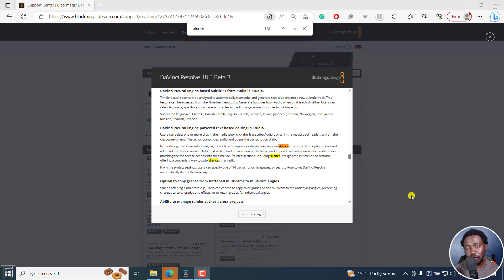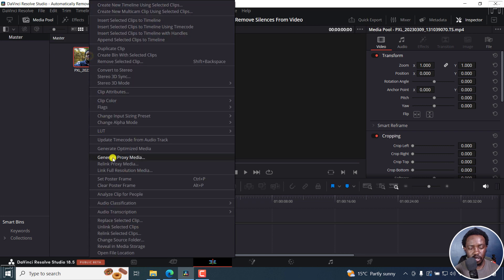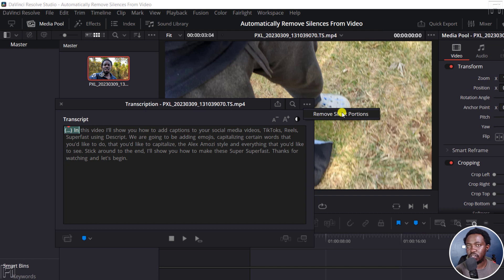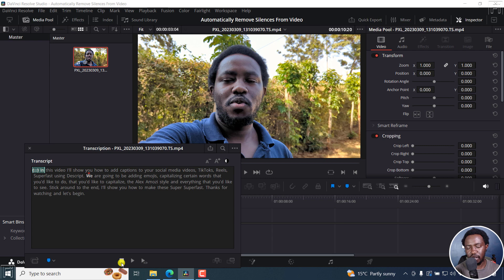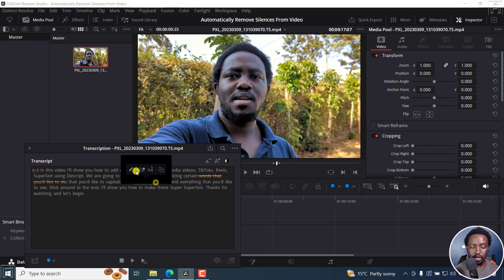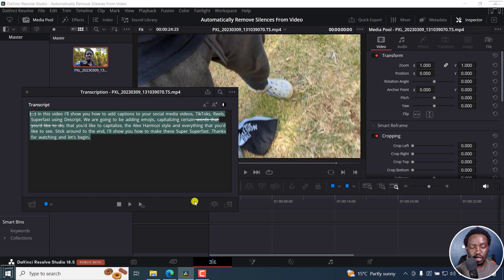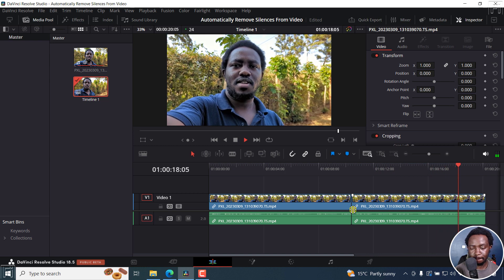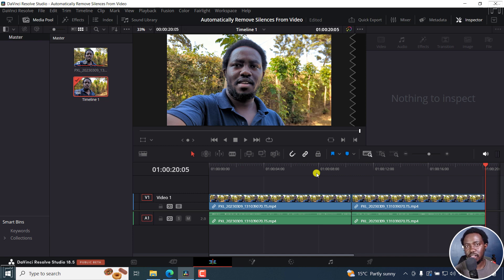Updates to Text-Based Video Editing in DaVinci Resolve Studio 18.5 Beta 3 - Remove Silences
Updates to Text-Based Video Editing in DaVinci Resolve Studio 18.5 Beta 3 - Automatically Remove Silences and Edit Transcripts generated in DaVinci Resolve Studio.

Supported languages: Chinese, Danish, Dutch, English, French, German, Italian, Japanese, Korean, Norwegian, Portuguese, Russian, Spanish, Swedish.